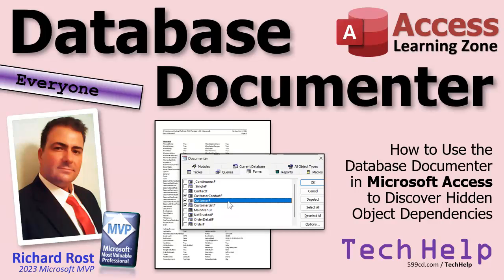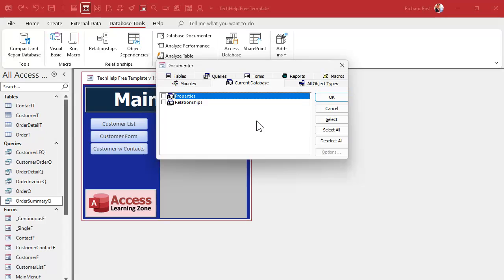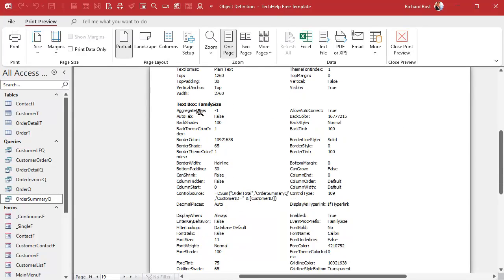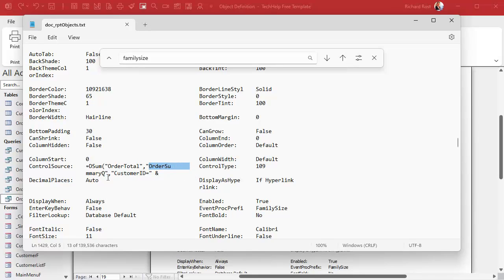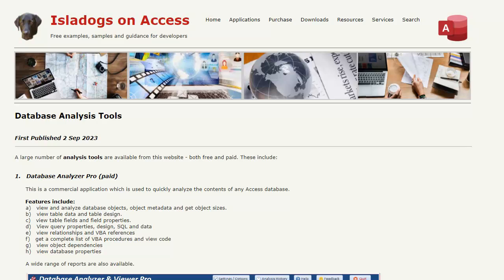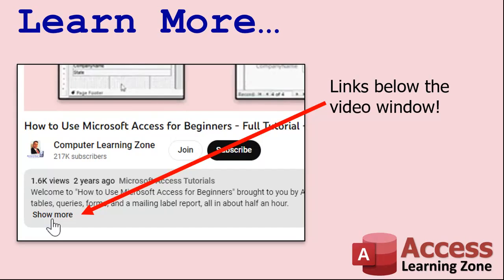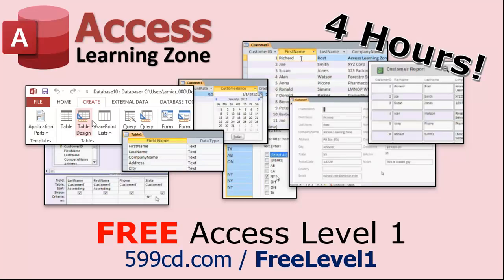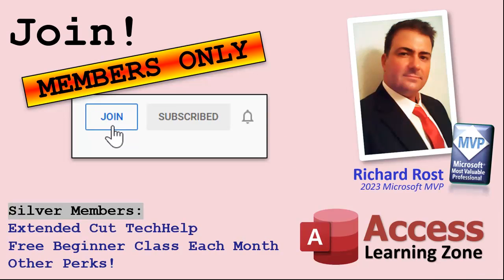How to Use the Database Documenter in Microsoft Access to Discover Hidden Object Dependencies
In this Microsoft Access tutorial, I will show you how to use the Database Documenter to uncover hidden object dependencies that standard tool might miss. We'll learn how to generate detailed reports on your database's objects and see why exporting to a text file might not always be the best option.

In my previous video, I showed you how to use the Object Dependencies tool in Microsoft Access to figure out which queries are safe to delete if they aren't being used anywhere. However, if the query is used in a function in one of your forms or reports, it might not show up in the Object Dependencies tool. So today, I'm going to show you how to discover those hidden dependencies using the Database Documenter.